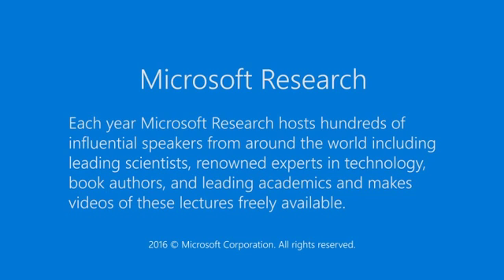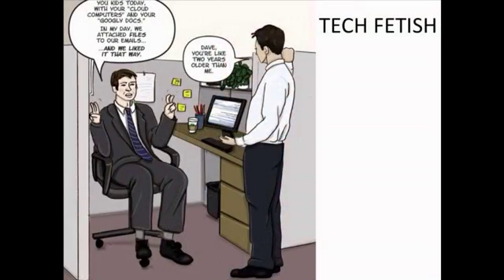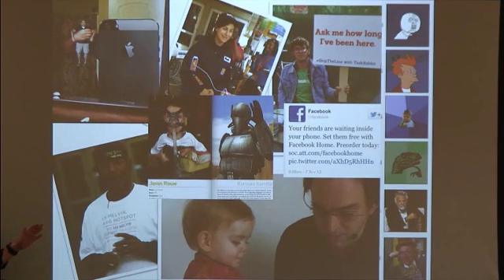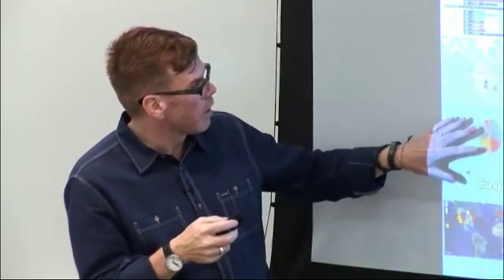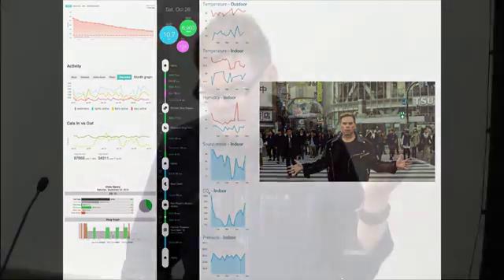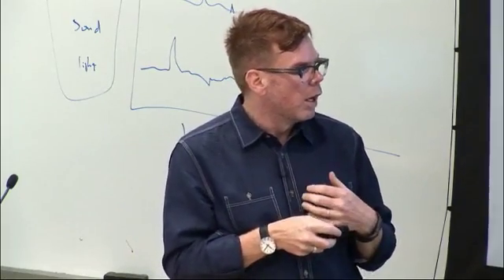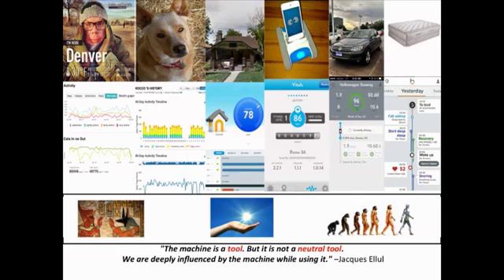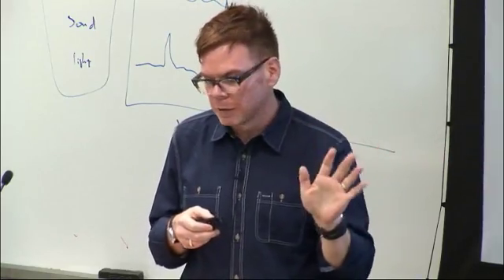The Human Information System: BYOD, Wearable Computing and Imperceptible Electronics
You are the greatest information system that you will manage, own, or work with. BYOD (Bring Your Own Device) entered the cultural lexicon of knowledge work sometime in the 2000s. While most pundits will give you hours of debate on BYOD, it's pointless babble. BYOD was the cultural canary in the digital coal mine. Today, in 2013, wearable computing is invading the workplace. Google Glass, Health Sensors, and every form of ambient, calm computing you can think of. Our cubes are surveillance work spaces both from above and from "within". As we move quickly through wearable devices to a future of imperceptible devices, how do we create the greatest value for our organization given the way data affects our personal lives and culture? We will answer the following in this session: 1. What is a wearable and how will wearables transition to Imperceptibles? 2. How to use responsible bi-directional surveillance in the workplace? 3. Use cases for wearable computing in knowledge work